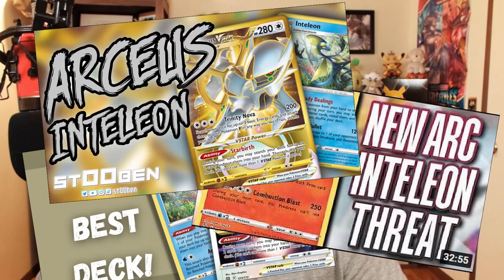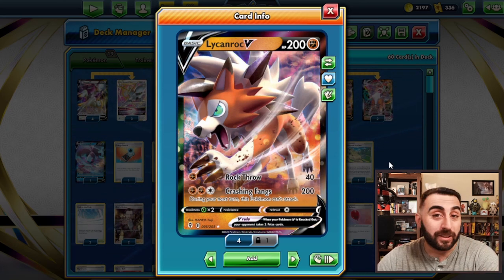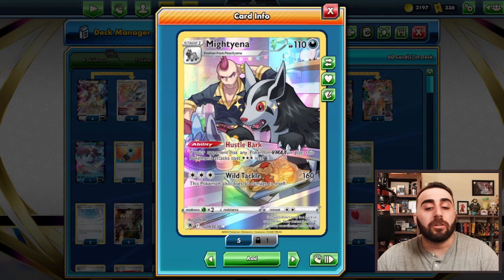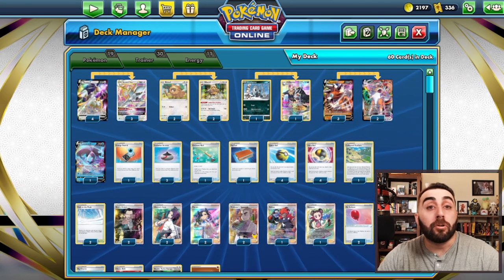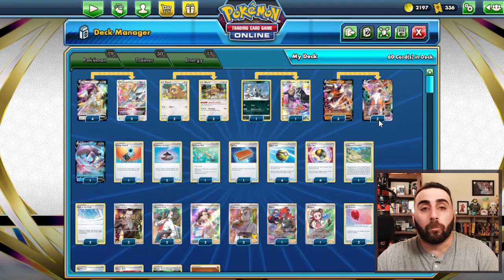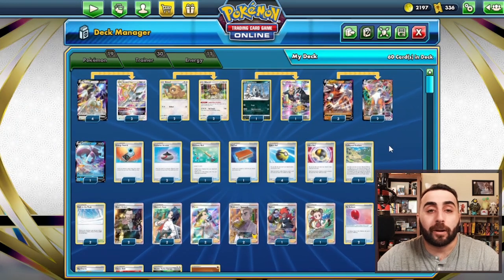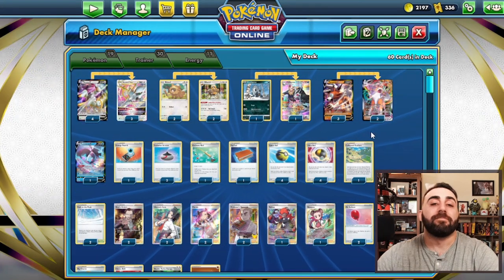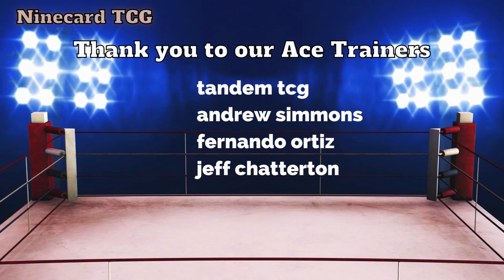This Deck Might Be The BEST Counter to Arceus VStar!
This deck has some potential but please keep in mind I have done zero testing with it lately so this is all theory

#Pokémon - 19

* 4 Arceus V BRS 122
* 2 Bidoof BRS 120
* 2 Bibarel BRS 121
* 3 Arceus VSTAR BRS 123
* 1 Poochyena ASR 95
* 1 Mightyena ASR 225
* 3 Lycanroc V EVS 91
* 2 Lycanroc VMAX EVS 92
* 1 Lumineon V BRS 40

* 2 Marnie PR-SW 121
* 2 Evolution Incense SSH 163
* 1 Pal Pad SSH 172
* 1 Ordinary Rod SSH 171
* 2 Cheren's Care BRS 168
* 1 Roxanne ASR 188
* 2 Professor's Research CEL 24
* 4 Quick Ball SSH 179
* 1 Big Charm SSH 158
* 1 Energy Search SSH 161
* 2 Boss's Orders RCL 189
* 2 Air Balloon SSH 156
* 4 Ultra Ball BRS 150
* 1 Choice Belt BRS 135
* 2 Path to the Peak CRE 148
* 1 Collapsed Stadium BRS 137
* 1 Raihan EVS 202

#Energy - 11

* 4 Double Turbo Energy BRS 151
* 7 Fighting Energy SWSHEnergy 6

Time Stamps:
0:00 Intro
1:25 Deck Profile
12:13 Closing